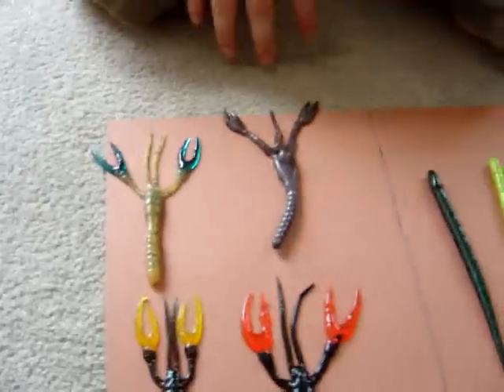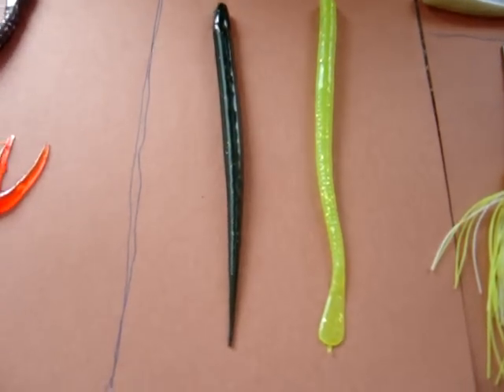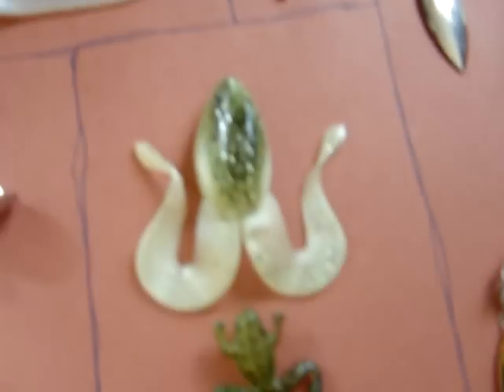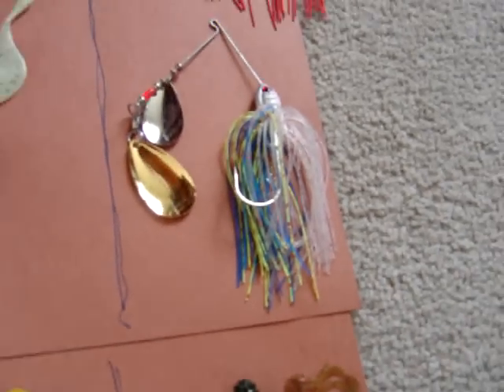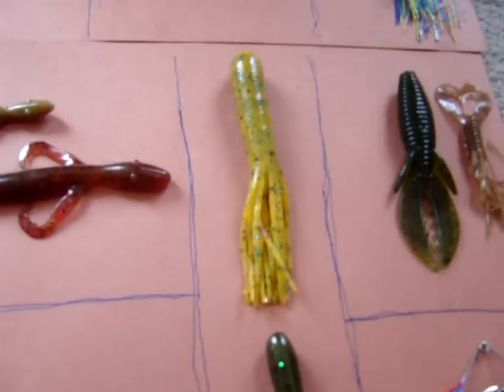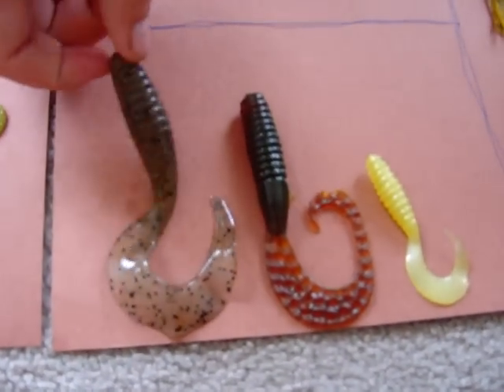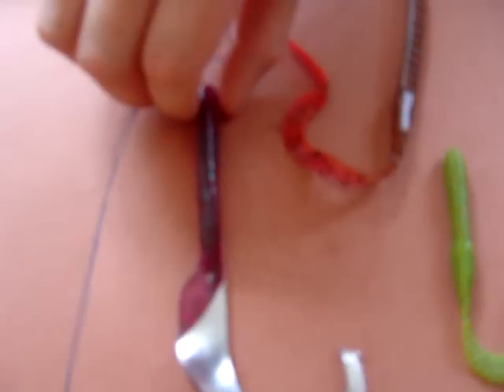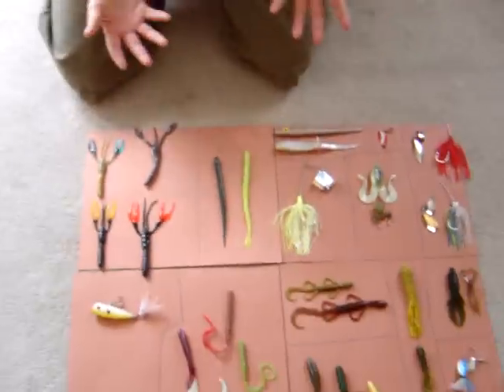Basic Bass Bait!!!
my brother showing his bait